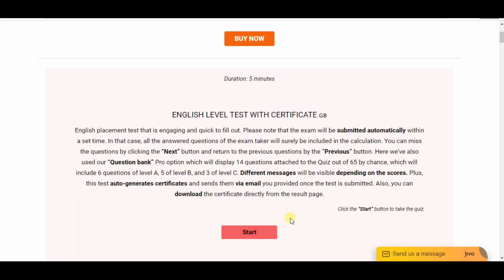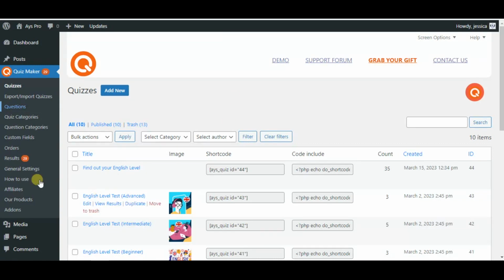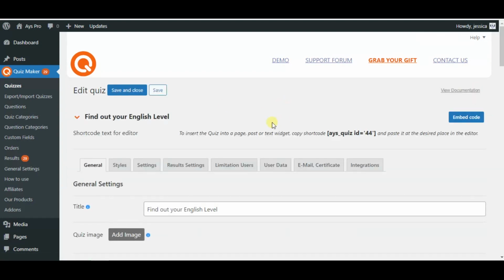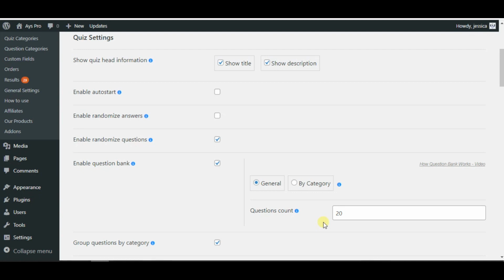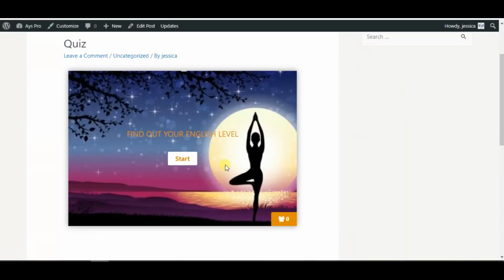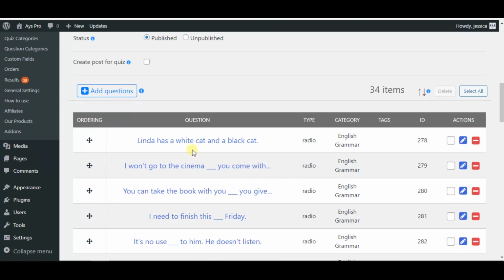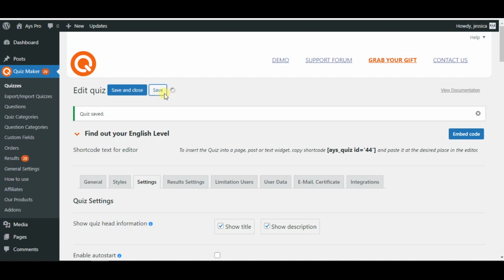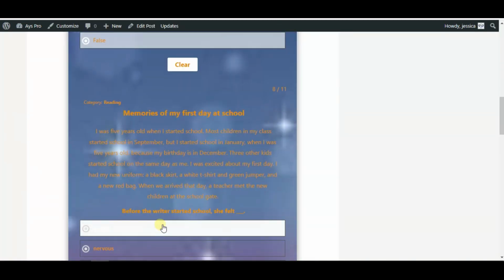How to Create Question Bank for Quiz in WordPress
📹 By watching this video, you will learn how to create Question Bank with WordPress Quiz plugin.
Throughout this video, we will check the step-by-step guide on how to create question bank for quiz easily in counted minutes.
📝 Question Bank represents a collection of questions and answers which you can use in WordPress quizzes.
🙌 You can add an unlimited number of questions and answers to the quiz.

🤌The good news is that you can create a question bank with both the Free and Pro versions of WordPress Quiz plugin.

By watching this video, you will get the answers to the following questions:

1. How to create a question bank for quiz for free.
2. How to create a question bank by category with the Pro version